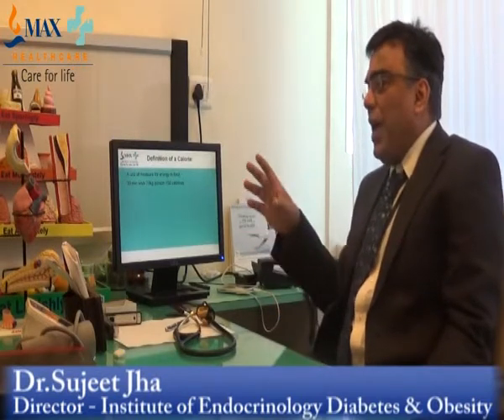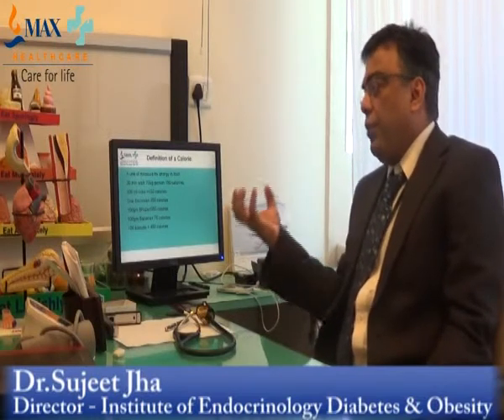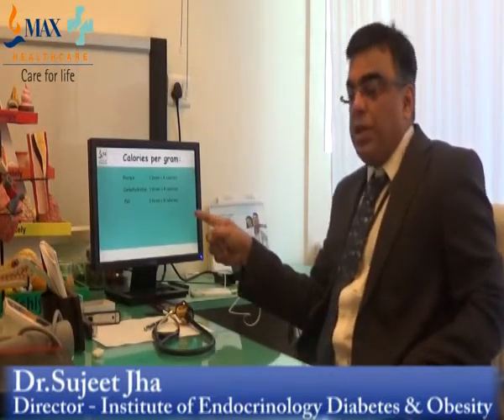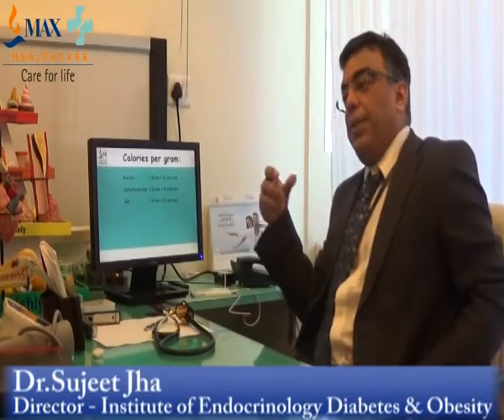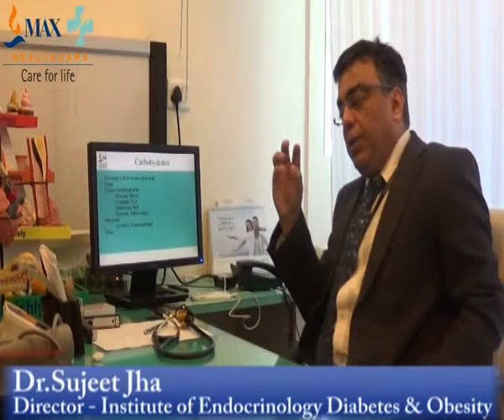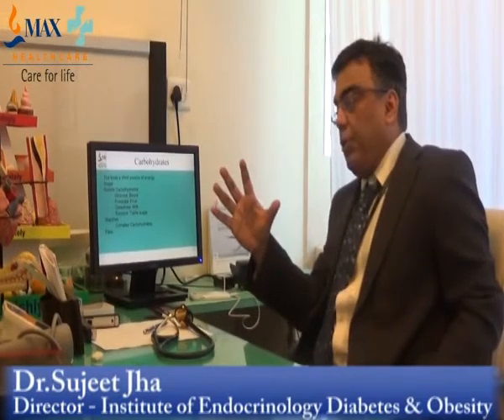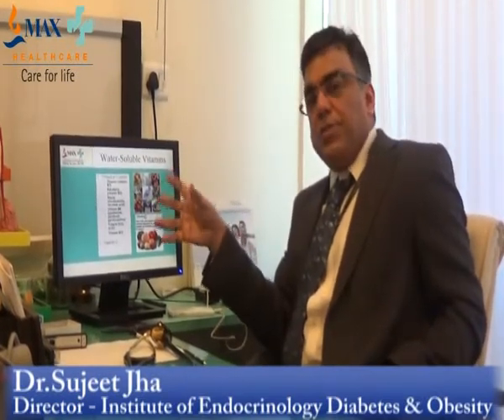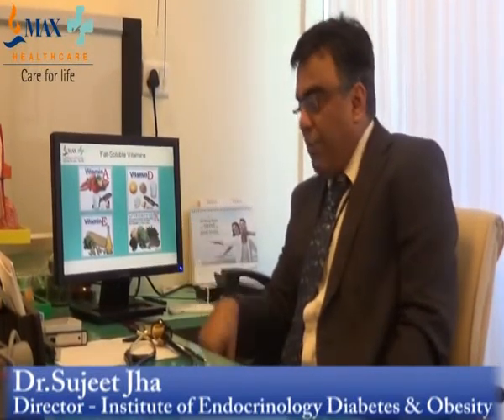Diabetes and Diet By Dr Sujeet Jha